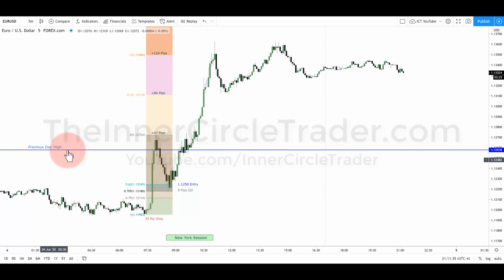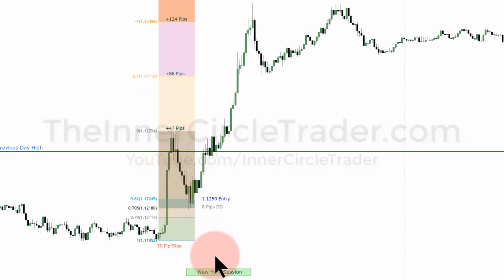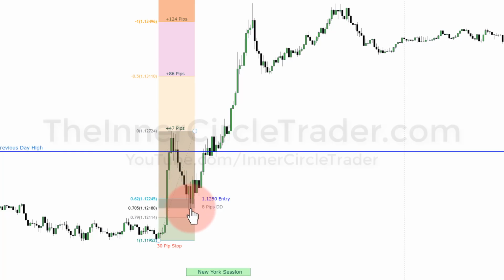OTE Pattern Recognition Series - Vol. 20